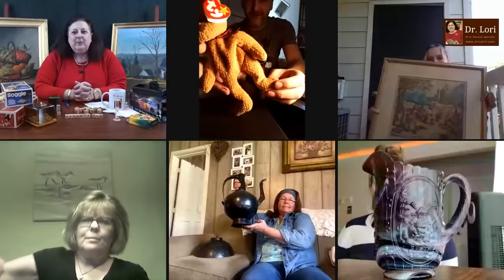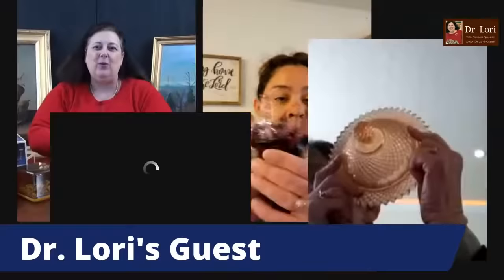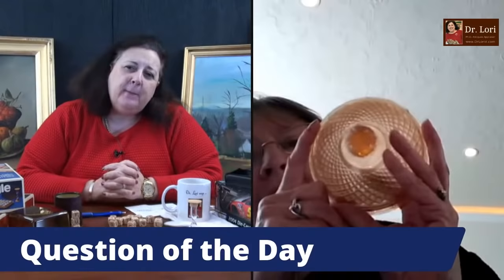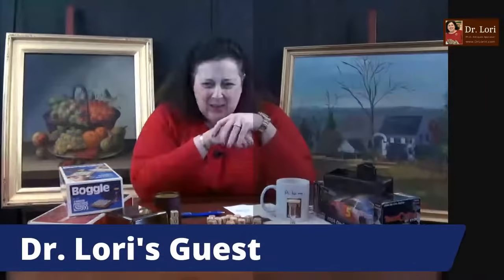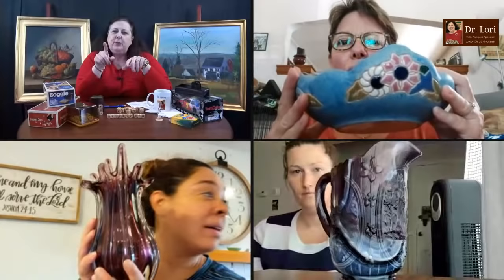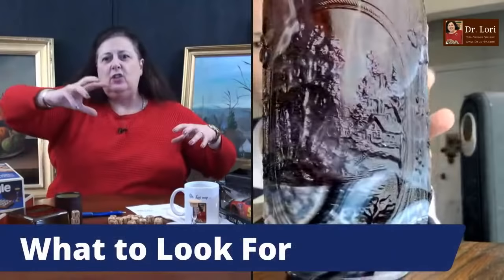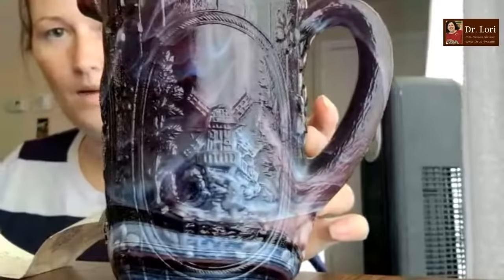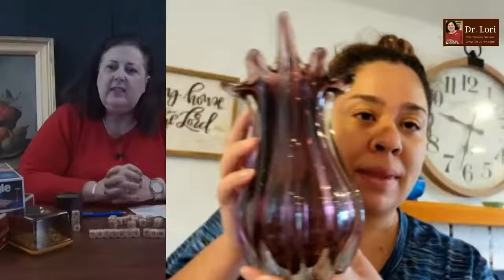How to Score Valuable Depression, Murano & Slag Glass | Your Thrift Shop Finds Valued | Ask Dr. Lori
Expert Dr. Lori appraised, valued and showed you how to score valuable Depression, Murano & slag glass so you can find your own scores at estate sales and thrift shops. Learn about Imperial glass, how to spot reproduction cast metal sculptures and other odd pieces found thrifting. Tips, tricks, live guests, and so much more from the expert Ph.D. Antiques Appraiser, Dr. Lori

Originally streamed live on September 29, 2021